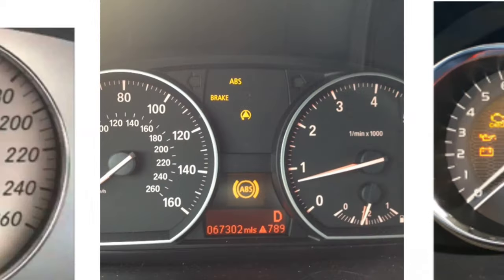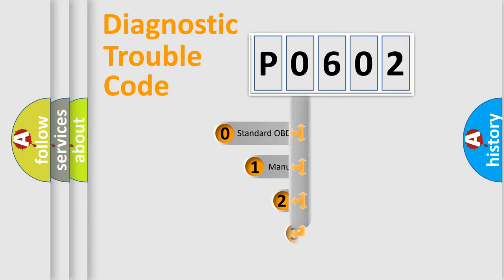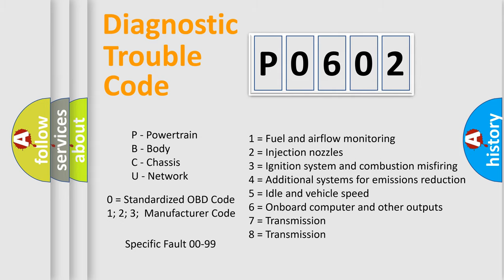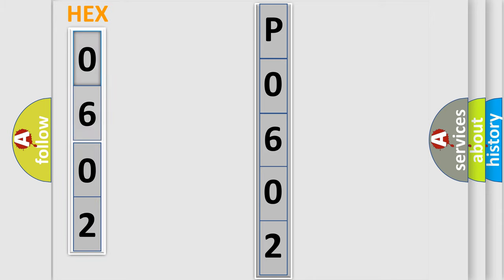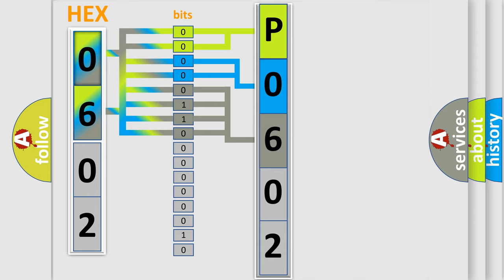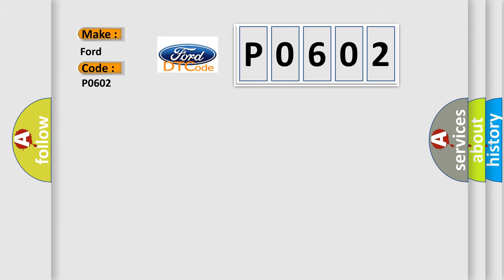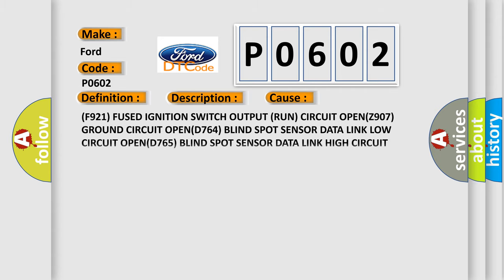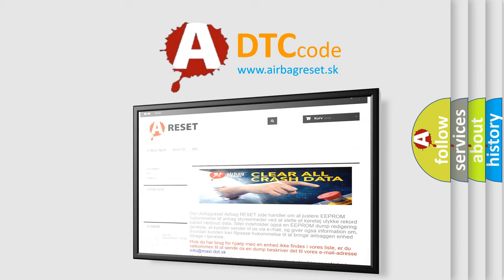DTC Ford P0602 Short Explanation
Contents:
0:21 Basic DTC analysis according to OBD2 protocol standard.
1:48 Insight into programming
2:58 A diagnostically understandable description of the Diagnostic Trouble Code
3:05 Basic error definition

Make:
Ford
Code:
P0602
Definition:
IMPLAUSIBLE DATA RECEIVED FROM PASSENGER BLIND SPOT SENSOR-ERRATIC
Description:
With the ignition on. Vehicle speed greater than 6 mph (9.6 km or h). Blind Spot Module (BSM) does not receive messages from the Right Rear Blind Spot Sensor
Cause:
(F921) FUSED IGNITION SWITCH OUTPUT (RUN) CIRCUIT OPEN(Z907) GROUND CIRCUIT OPEN(D764) BLIND SPOT SENSOR DATA LINK LOW CIRCUIT OPEN(D765) BLIND SPOT SENSOR DATA LINK HIGH CIRCUIT OPENRIGHT REAR BLIND SPOT SENSORBLIND SPOT MODULE (BSM)